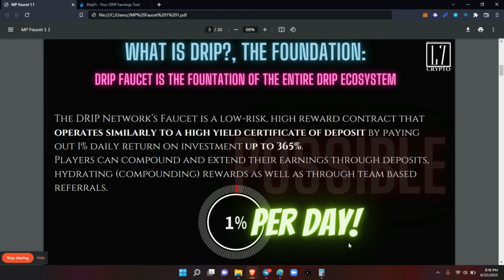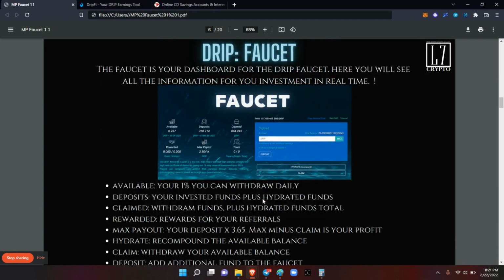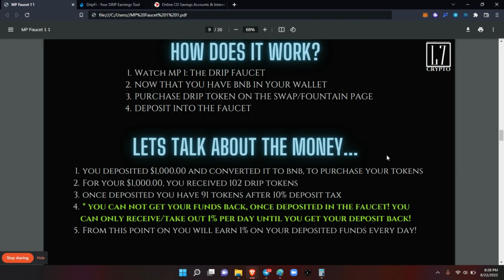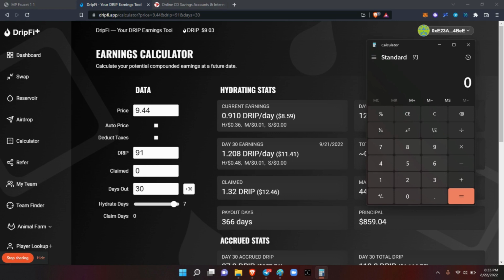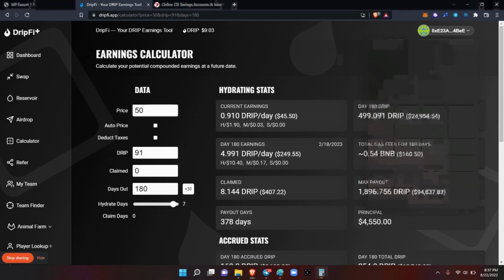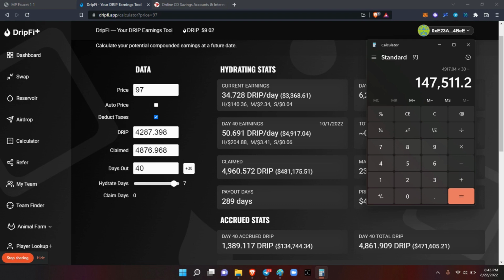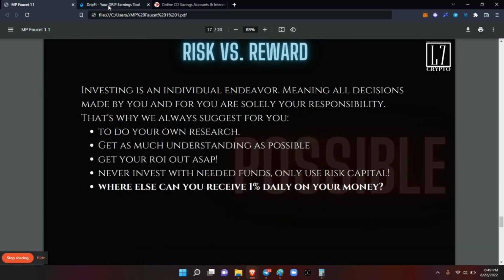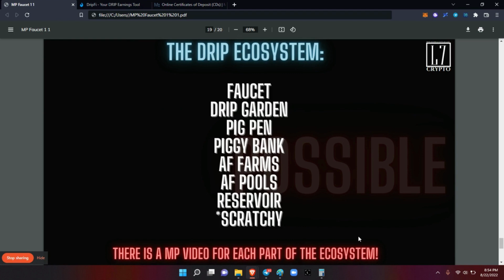ANIMAL FARM/DRIP NETWORK: MP 1 - 1: The Faucet Basics (New Drippers)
The perfect video for new DRIPPERS or potential DRIPPERS...

     Step 2: Enter a buddy address in the referral section - Team address is 0xE23Ae6aA3730e0B159bA9Ea9B1d0d28c842f4BeE and press update
     Step 3: Got to the DRIP swap page and purchase $DRIP with BNB
     Step 4: Deposit your purchased DRIP (Ensure you have enough BNB to cover transaction gas fees (min. .01 BNB)
    Step 5: You're DRIP account is now set up and you are ready to start earning 1% DAILY!!